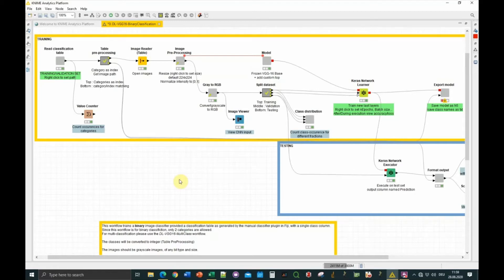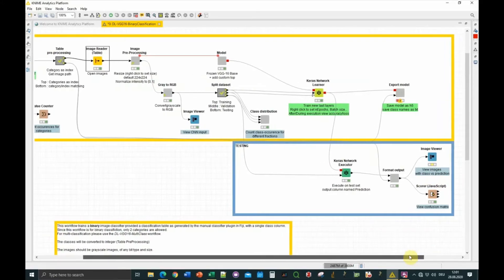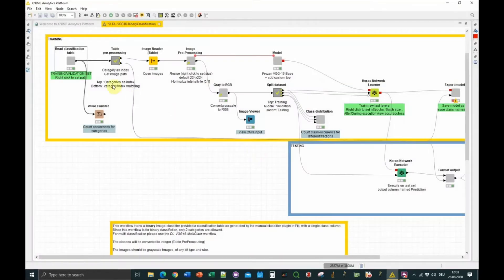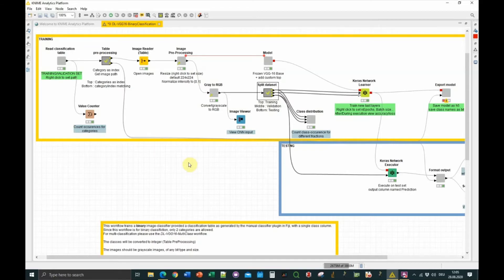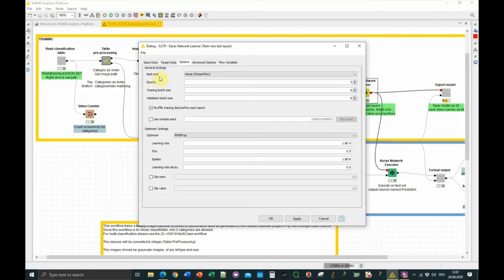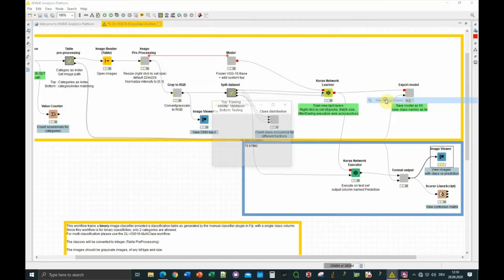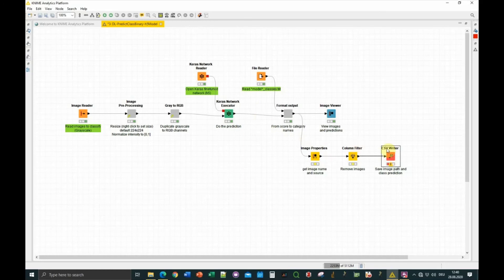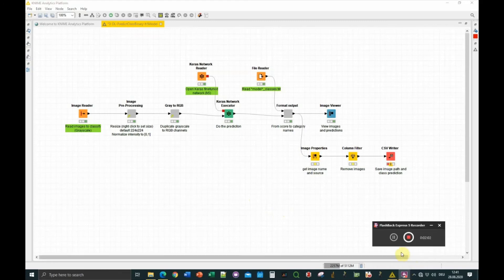Training a deep-learning network for image-classification in KNIME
This tutorial describes how to train a deep-learning model for binary image-classification in KNIME, based on the ground-truth annotation generated using the "single class (button)" plugin from the Qualitative Annotations update site.

It is adapted from an existing workflow from Christian Dietz available on the KNIME Hub.
The presented workflows are available on the KNIME Hub, for instance for the binary training workflow

== Publication ==
Thomas LSV, Schaefer F and Gehrig J.
Fiji plugins for qualitative image annotations: routine analysis and application to image classification
F1000Research 2020, 9:1248

Video by Laurent Thomas